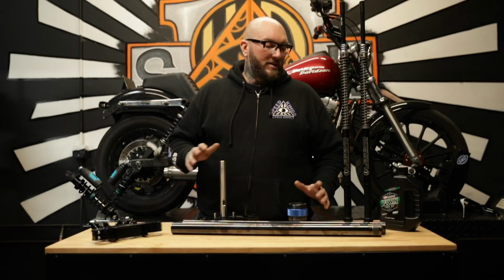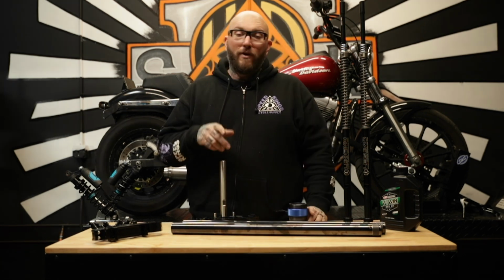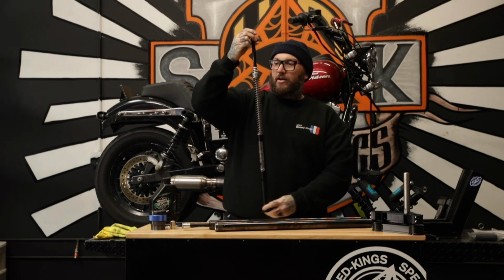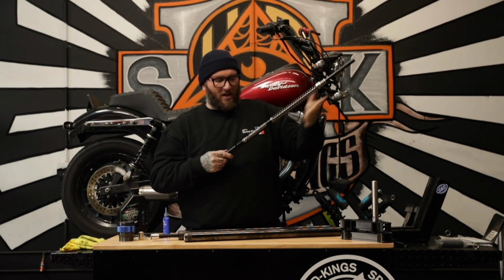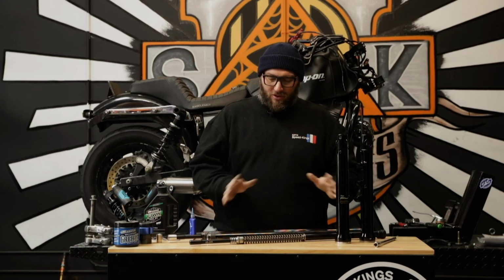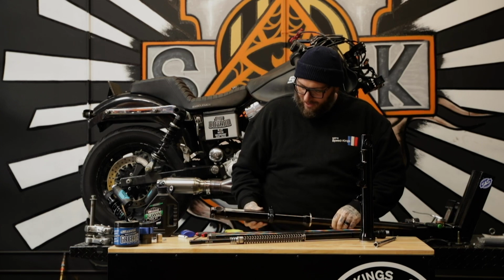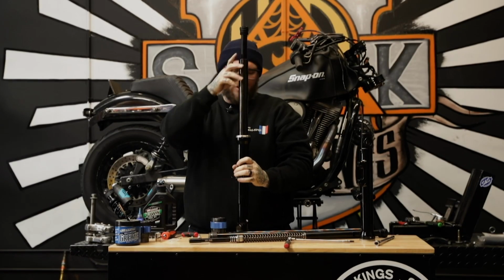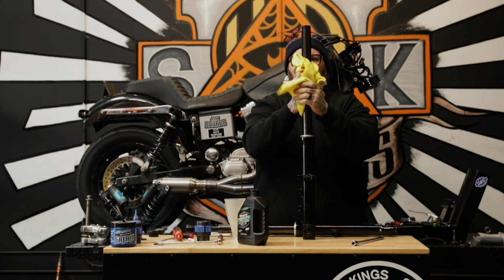SPEED-KINGS INSTALL: LEGENDS SUSPENSION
In this video, Steve walks through how to install Legends 39mm Axeo Cartridges/Revo Arc shocks, along with some goodies from ProOne Performance.